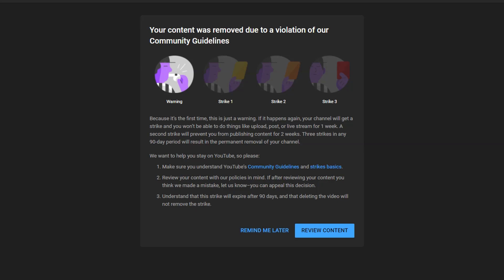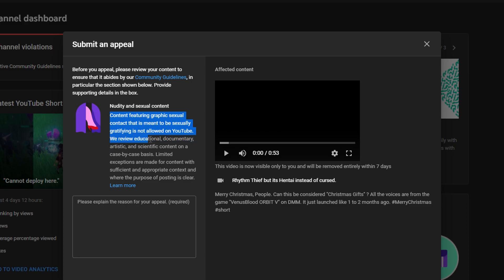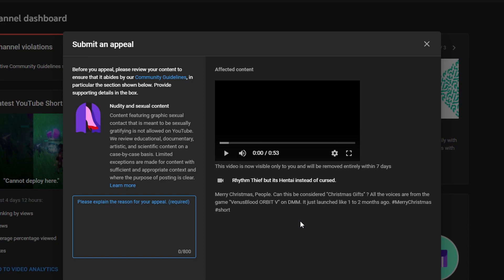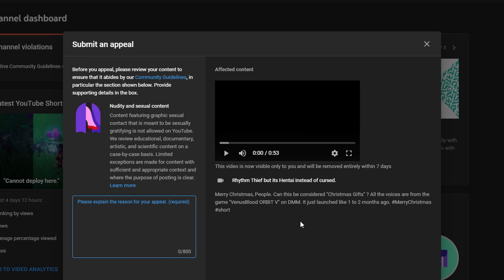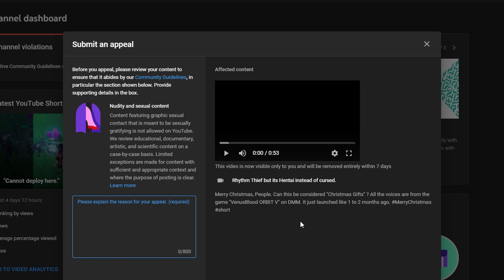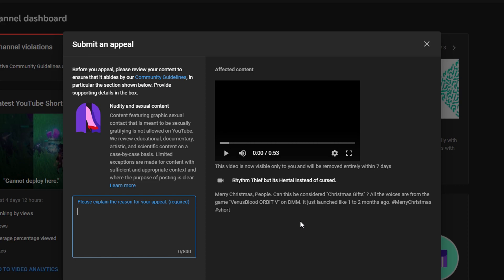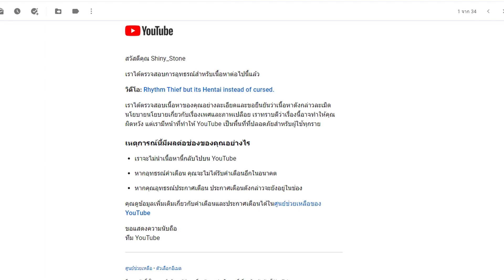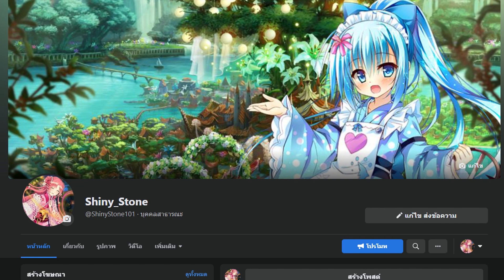Regarding the video "Rhythm Thief but its [Censored] instead of cursed." that just got removed by YT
The video I mentioned about an Anime Girl with her breast out. It has been uploaded 4 months ago and it still up. My video didn't even last a day!
It not even "Restrict my video to viewers over 18" either. It just straight up Community Guideline Strike.
This is why I don't want to come back to YouTube.
See you around on other sites, people.
00:00 nUdiTy aND sEXuaL cONteNT
01:15 Important Part 1
04:15 Appeal Denial Confirmation
04:38 Important Part 2